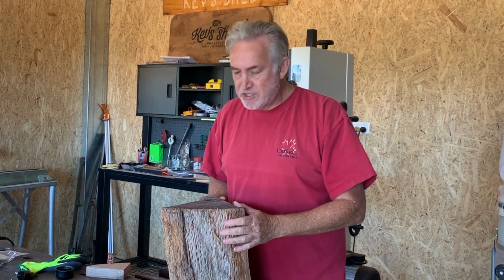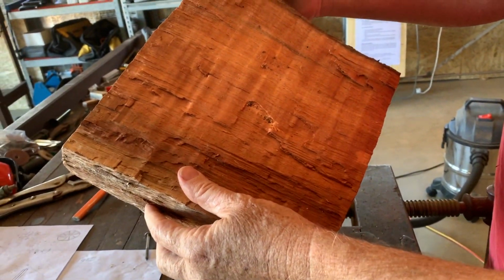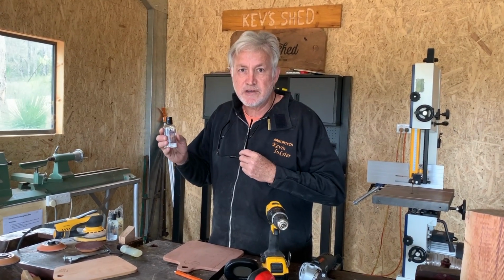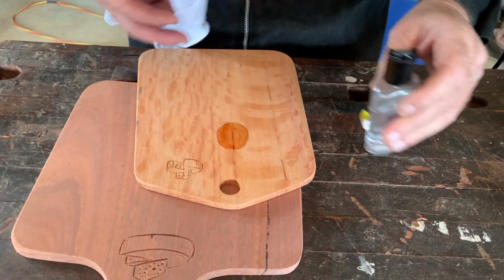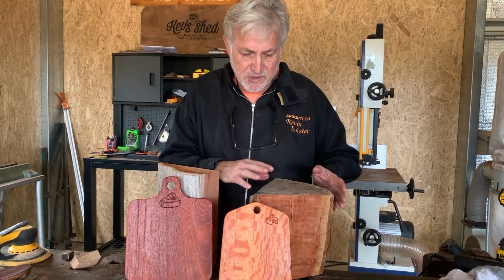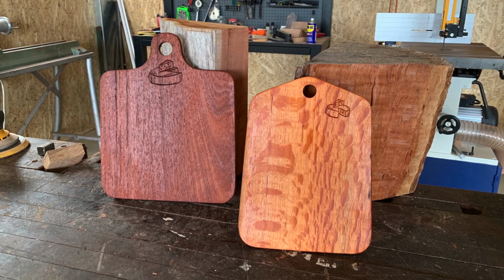DIY how to easily carve an engraved cheese board out of firewood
This is a simple project that results in a beautiful product you can actually use and the best part is that you only need a few tools and a piece of firewood. This easy to carve cheese board also makes the perfect gift for a loved one. You can even add more character to the cheese board by engraving something using a chisel.